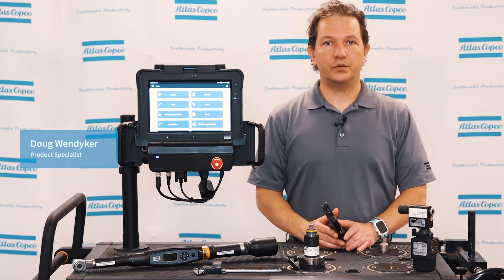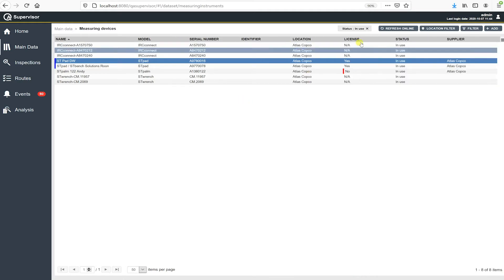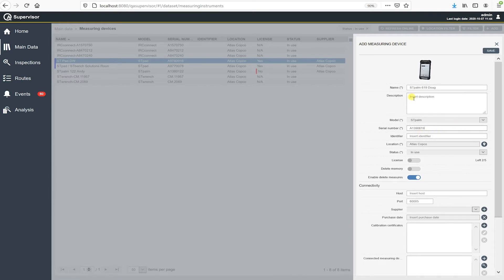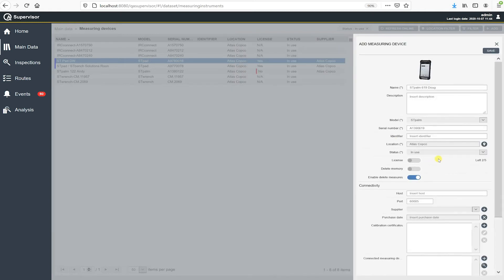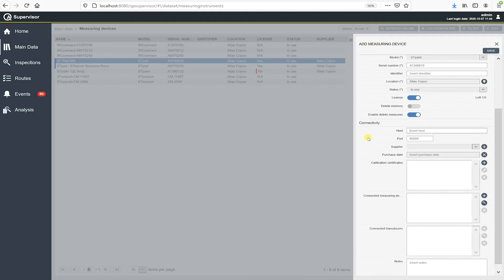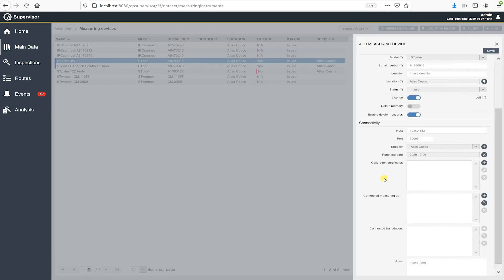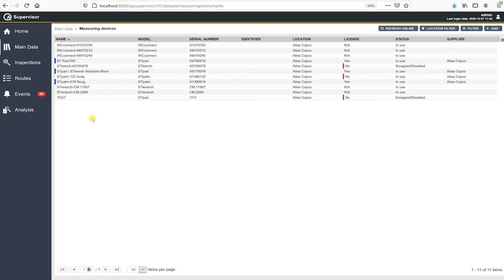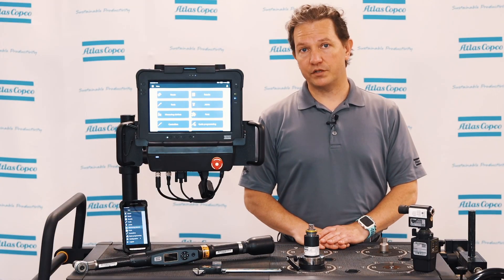QA Supervisor Product Essentials Series: STpad/STpalm communication with QAS | Atlas Copco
Welcome to the QA Product Essential Series. This series of educational videos is presented by Atlas Copco’s very own QA Product Specialist, Doug. Watch now as we explore communication between measuring devices, like the STpad or STpalm, and QA Supervisor, our Quality Assurance software solution.

Atlas Copco’s QA Platform 4.0 is a robust portfolio of the next generation of Quality Assurance products for today’s fast paced, ever-changing production environment. QA Supervisor is the definitive Industry 4.0 quality management software from Atlas Copco. QA Platform 4.0 products such as QA Supervisor and the STpad/STpalm provide flexible, interconnected solutions to support modern manufacturing. In this video, Doug shows viewers how to add a new STpad or STpalm data collection device into QA Supervisor and license it.

Discover more

QA Platform 4.0 | Atlas Copco Industrial Tools & Solutions
The Smart Connected solution for the entire Quality Assurance process